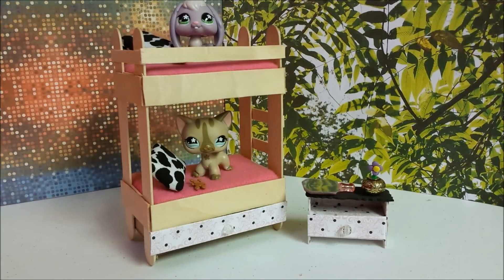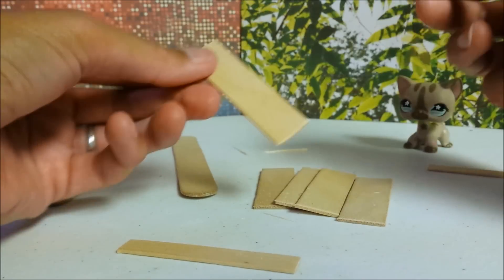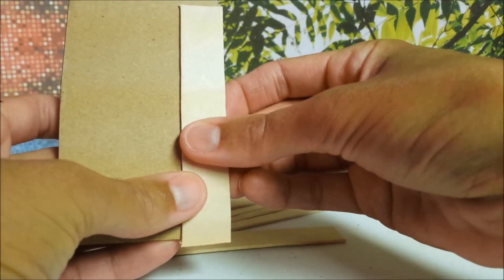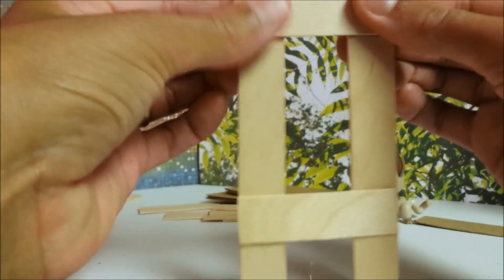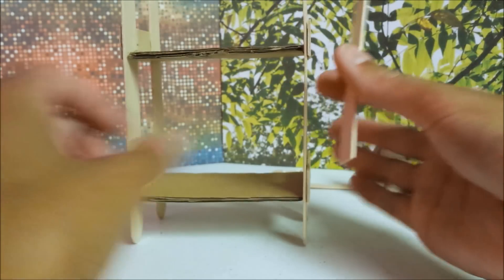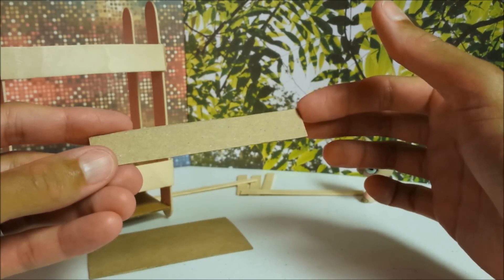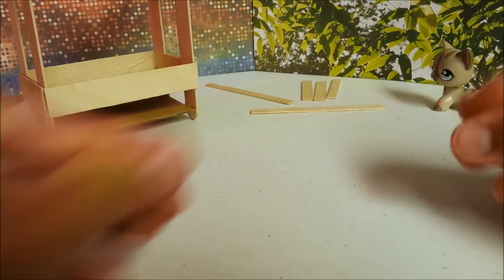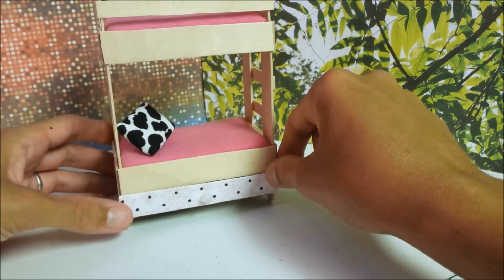How to Make a Tiny Bunk Bed with Drawer for LPS: Littlest Pet Shop Doll DIY Accessories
Learn how to make a bunk bed for your Littlest Pet Shop pet using popsicle sticks, cardboard, and hot glue.